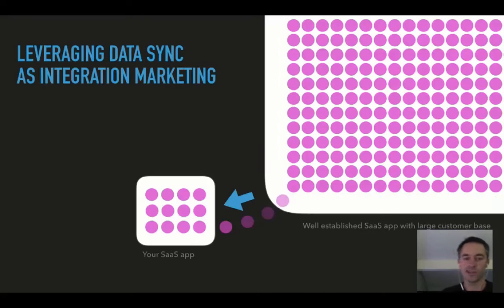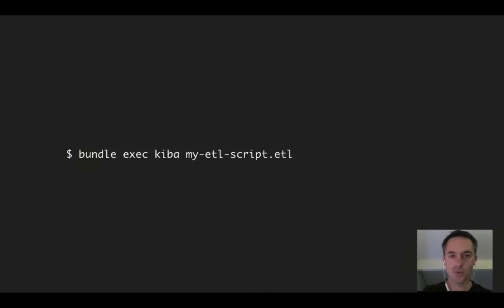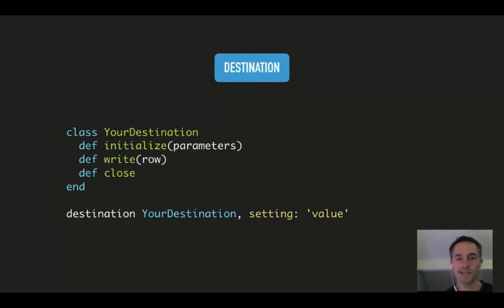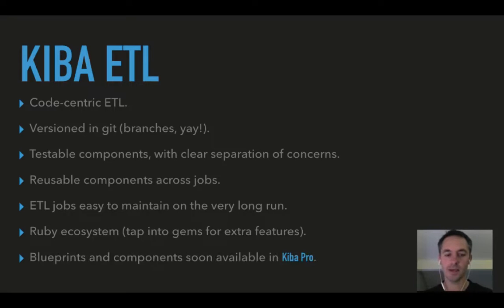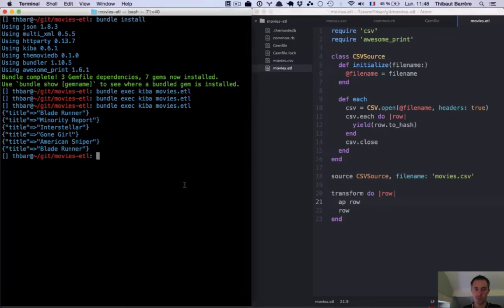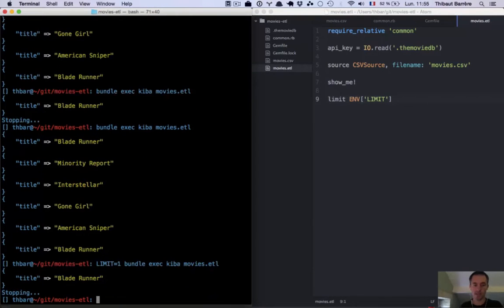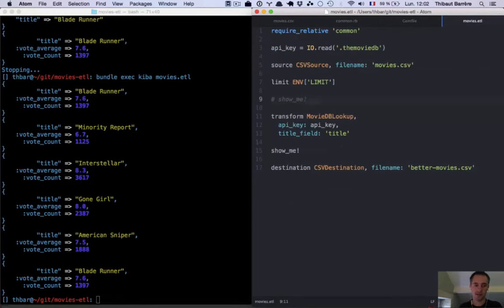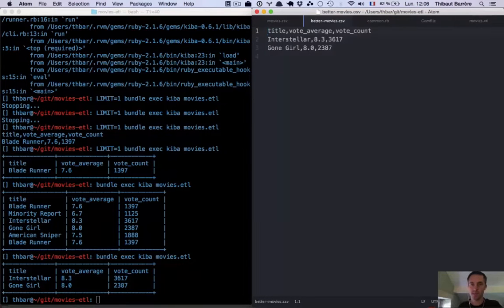Extract transform and load with Kiba